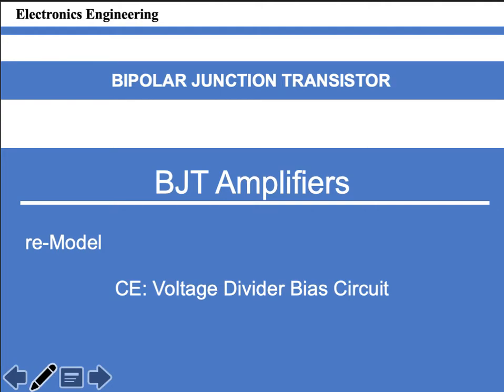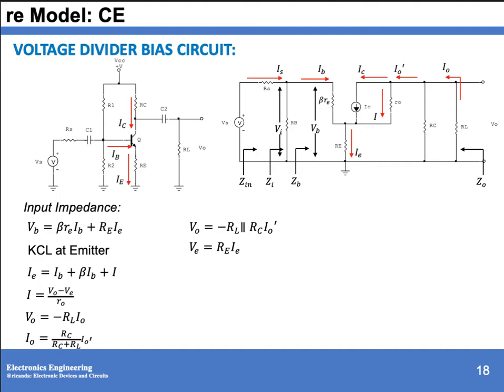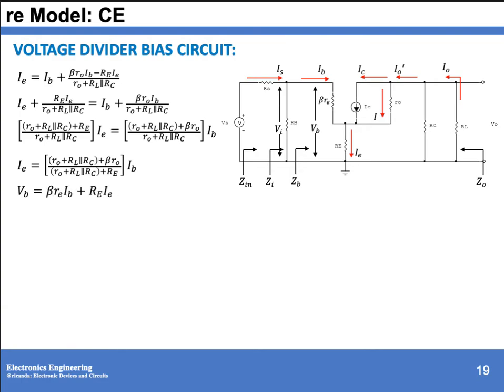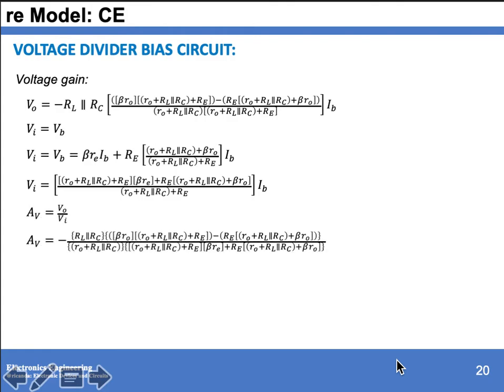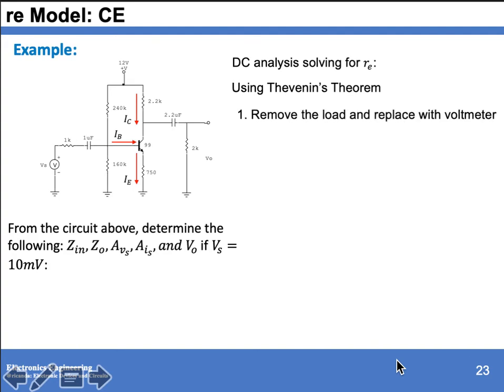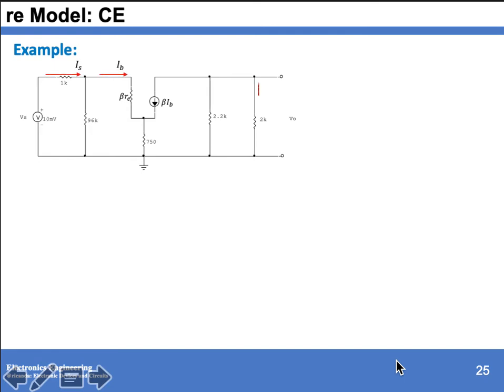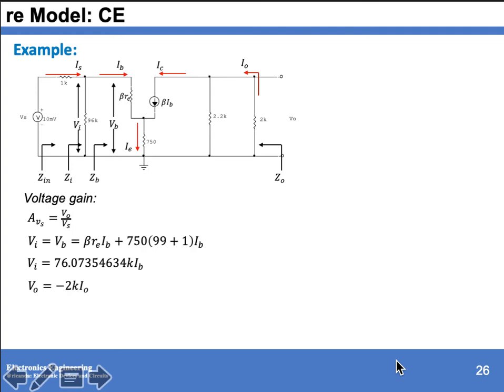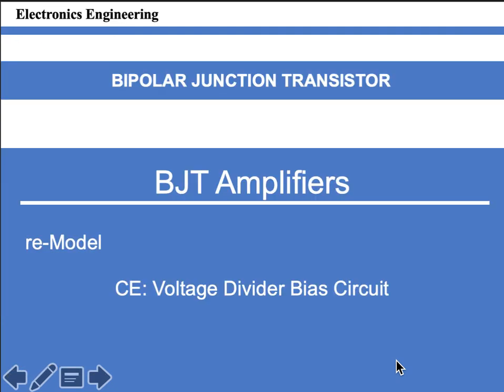BJT AMPLIFIERS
re-Model: Voltage Divider Bias